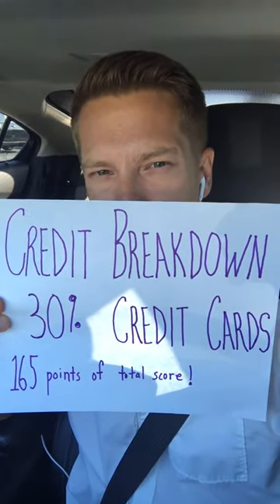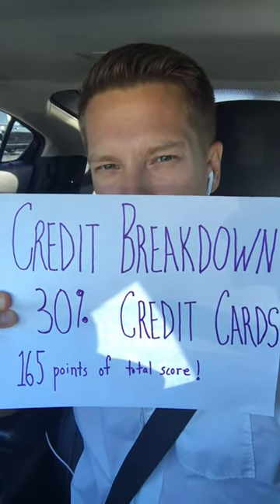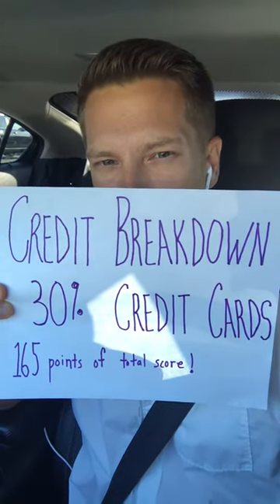Credit Cards and Your Credit Score. What is the Ideal Balance to Keep on Your Credit Card?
In this video, Ryan explains how Credit Card Balances impact your Credit Score and Report.  How much Credit you are using on your credit cards impacts 165 points (30%) of your overall credit score.  Always aim to keep your credit card balances below 30% of your limit.  Meaning, if you have a $1000 limit, keep the balance below $300.  NEVER go above 90% of your balance.  It will CRUSH your credit score.  Don't have the cash to pay down your balance?  Raising the limit or doing a balance transfer can help reduce your ratio of utilization.